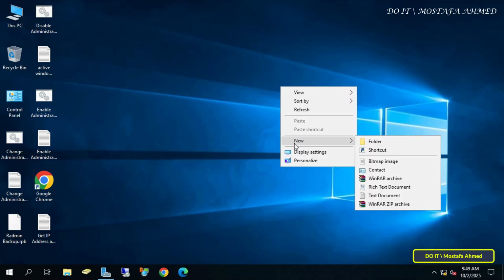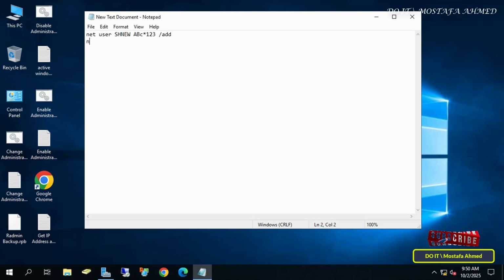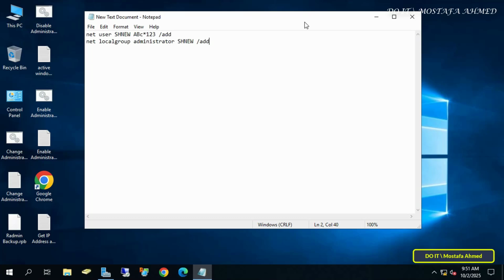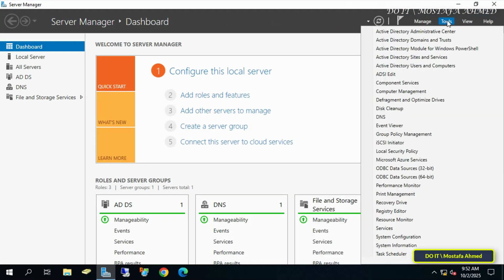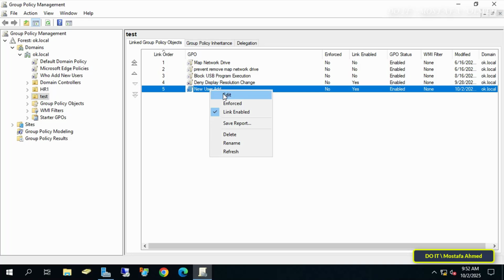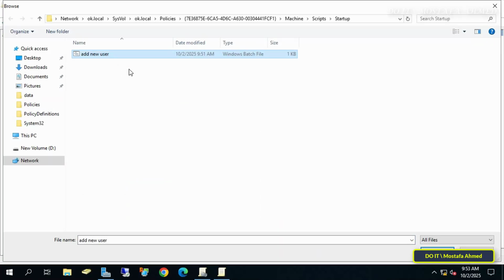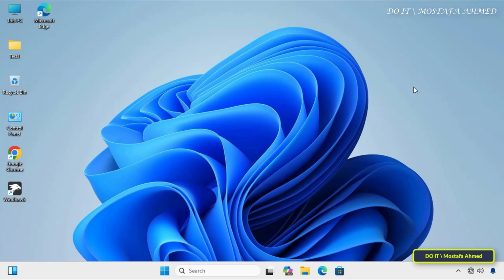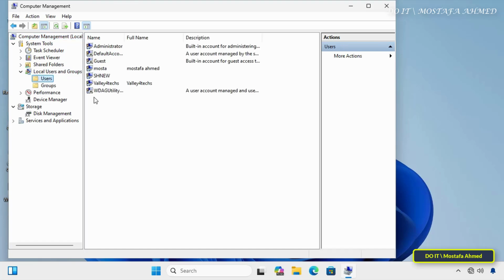Create GPO to Add Non Domain User to Local Administrators Group on All Computers (Step-by-Step) 👍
In this video, I explain step by step how to create a new non-domain local user on all client computers and add that user to the Local Administrators group using a Group Policy Object (GPO).✅
➡ This method is important because sometimes you need a local administrator account for emergency access, offline troubleshooting, or maintenance tasks when a computer is disconnected from the domain.👍
➡ By using a simple batch file and deploying it through Group Policy, you can apply this change across all your domain-joined machines automatically.👍

📂 Group Policy Path:
Computer Configuration → Policies → Windows Settings → Scripts (Startup)

➡ With this method, every time the client computer starts, the script will run, creating the new user and adding it to the Administrators group.✔

Create Local Administrator Account Using Group Policy,
Add Local Admin User To All Domain Computers With GPO,
How To Deploy Batch File Script Through Group Policy,
How to add non domain user to administrators group windows client,
Windows Server Step By Step Tutorial For Local User Creation,
GPO Startup Script To Add User Into Administrators Group,
Automatically Create Local Admin Account On Client Machines,
Windows Server 2025 Group Policy Management For Local Users,
Best Way To Add Non Domain User To Administrators Group,
Active Directory Group Policy Example For Local User Setup,
Net User And Net Localgroup Commands In Windows Server,
Deploy Local Administrator Account Across Multiple Computers,
Windows 11 Group Policy Configuration For Local Users,
How To Apply Startup Script GPO To Create Local Admin,
Manage Workstation Local Accounts With Group Policy Object,
Domain Controller Tutorial Add Local User With Administrator Rights,
Create Emergency Local Admin Account Using GPO Script,
Batch File Example For Adding User To Local Administrators,
Group Policy Method To Add Local Administrator On All PCs,
Windows 10 And Windows 11 GPO Local User Configuration Guide,
Step By Step Guide Create Local Admin User In Active Directory,
Deploy batch file via gpo startup script,
Windows server group policy add local user, GPO Tutorial,
How to create local admin account on all pcs with gpo,
Add a Local Admin to All PCs with a GPO Startup Script ,
Create a Local User and Make It an Administrator Using Group Policy,
Deploy a Local Admin Account to Workstations with a Batch File,
Create a Local Administrator on All Computers via Group Policy,
Batch file create local user and admin rights,
Automatically add local admin user to domain clients,
net localgroup administrators command gpo,
How to Create a Local Administrator on All Computers via Group Policy,
Create Administrator Account On Multiple Computers Remotely,
Use Group Policy To Add Local Users In Windows Server,
Automate Local User Creation With Active Directory GPO,
Apply Startup Script To Configure Local Admin Rights,
Centralized Management Of Local Users Using Group Policy,
Configure Emergency Admin Account Using Group Policy,
How To Manage Local Accounts Via GPO On Windows Clients,
GPO Configuration To Create Standardized Local Admin User,
group policy tutorial,
windows gpo script,